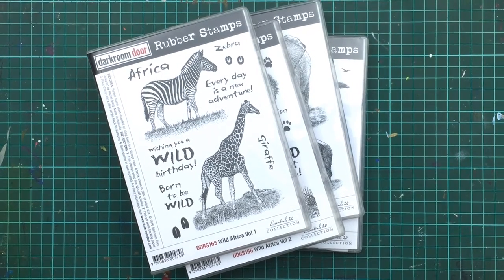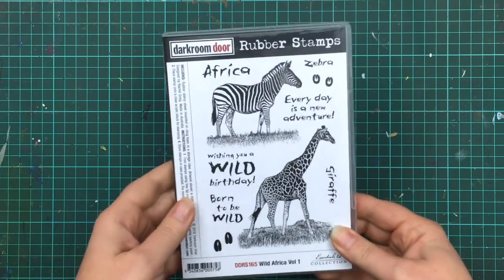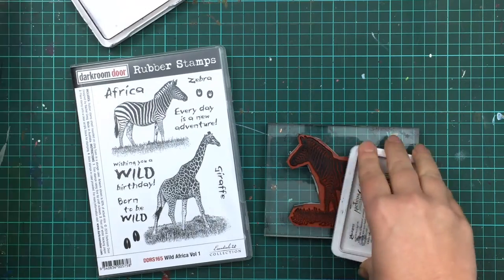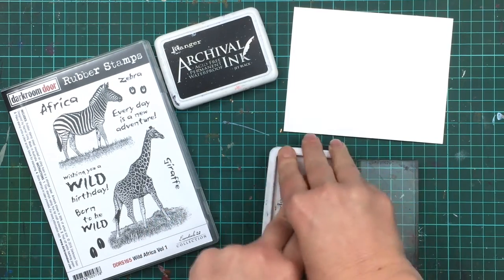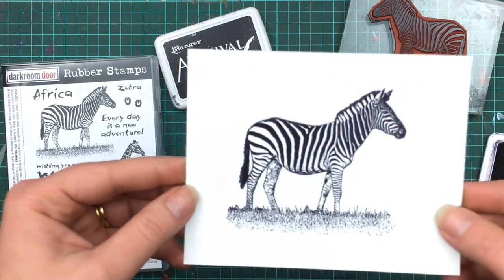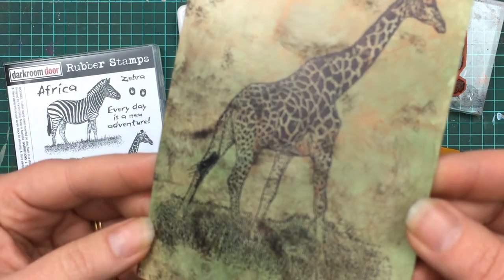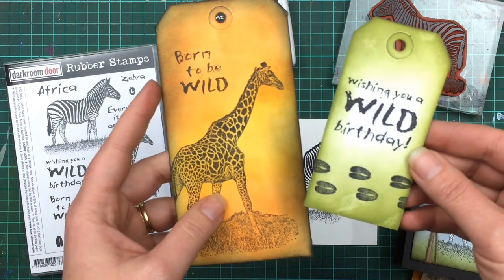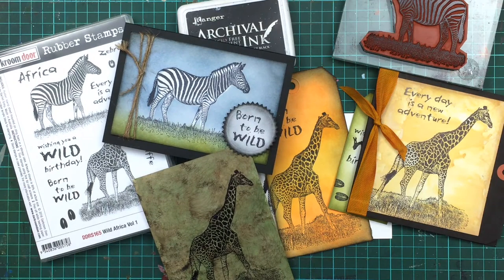Wild Africa Vol 1 Giraffe and Zebra Card Ideas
A quick look at what you can create with Wild Africa Vol 1 Rubber Stamp Set!